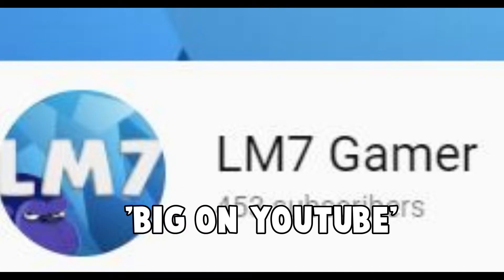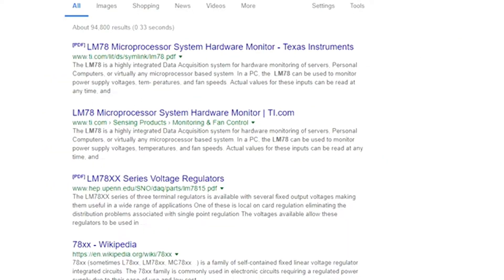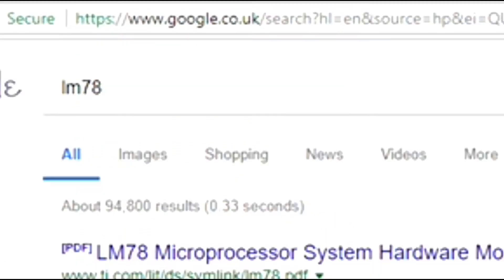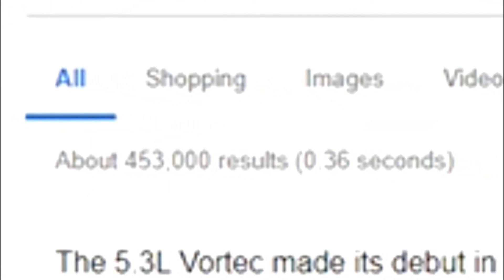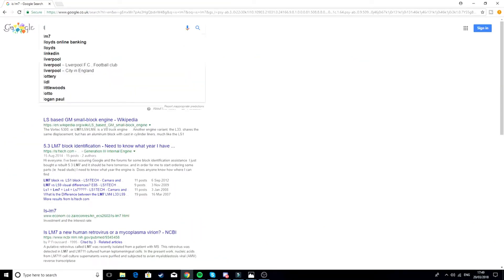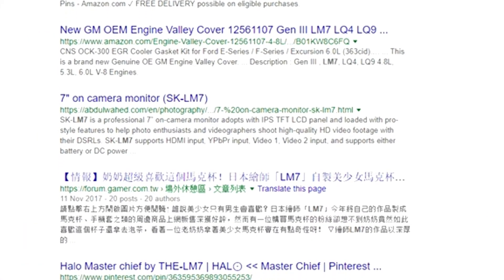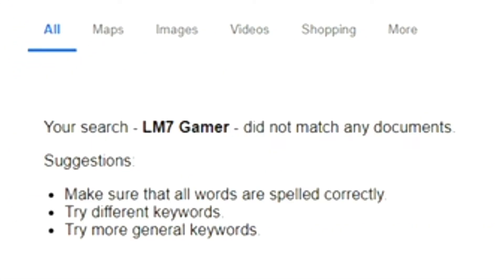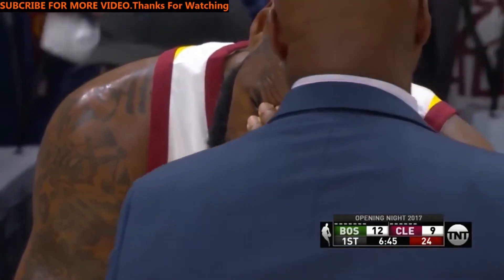When you google yourself and nothing comes up